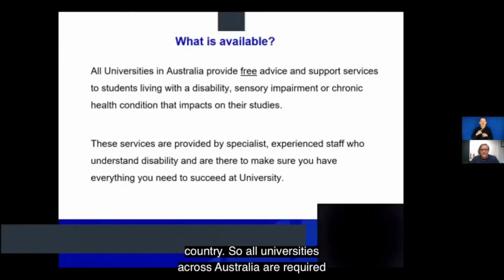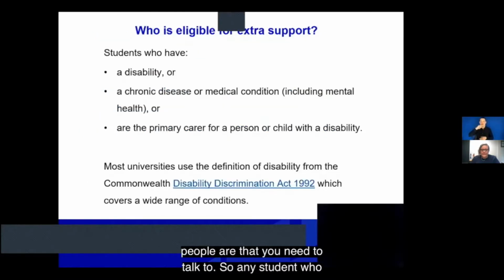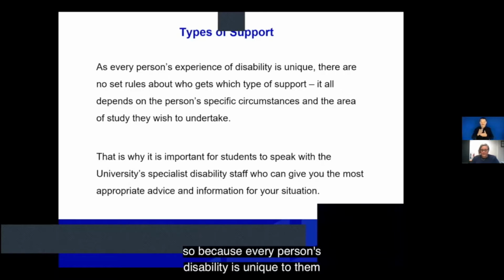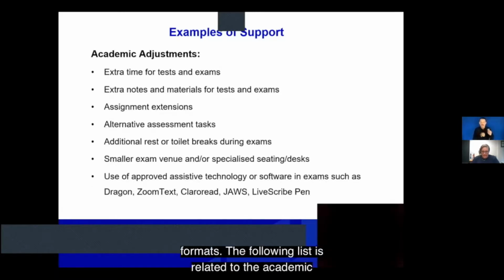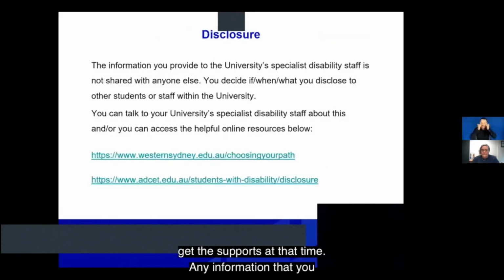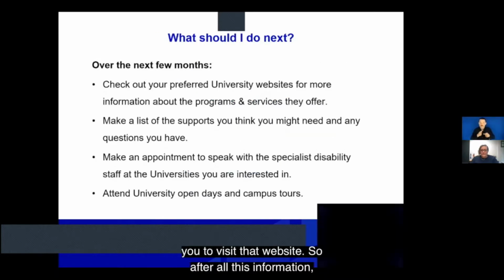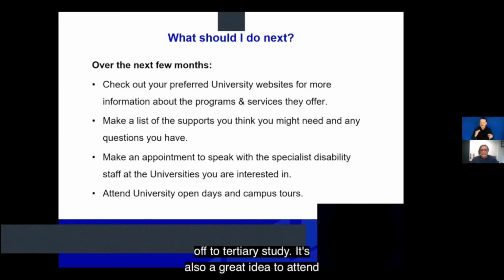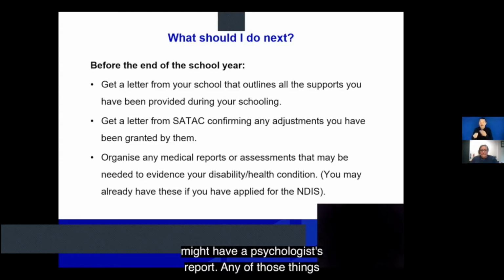P2T Educational supports available to you: university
A Pathways to Tertiary presentation on the supports available to students with disability in Australian universities.